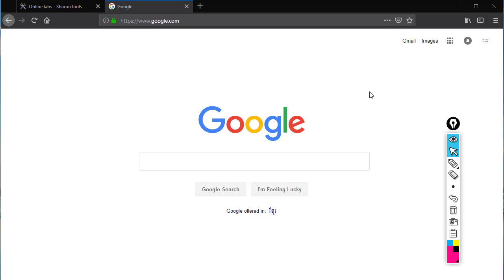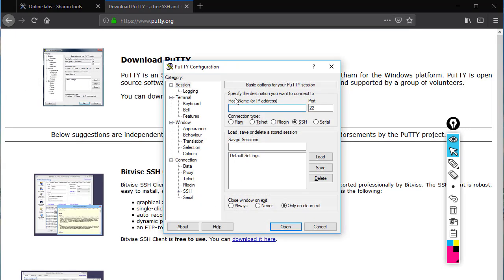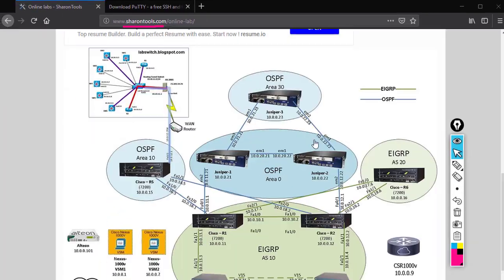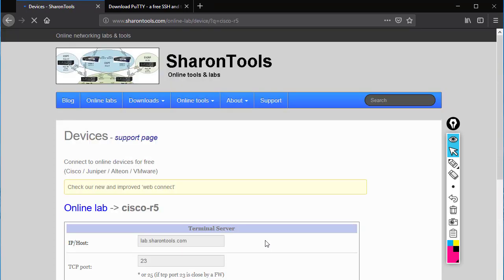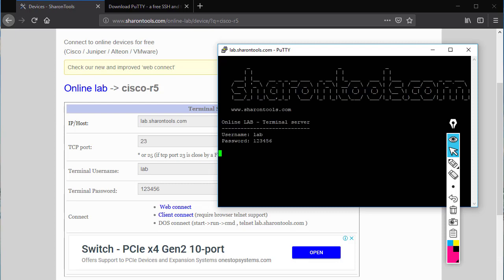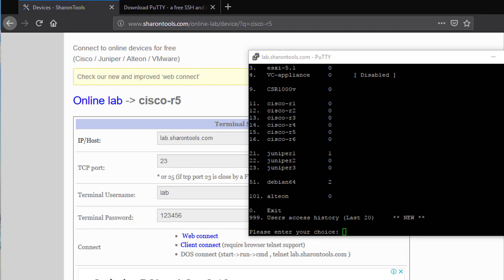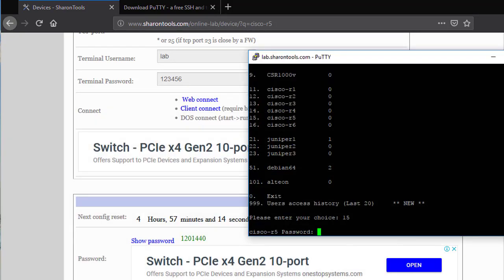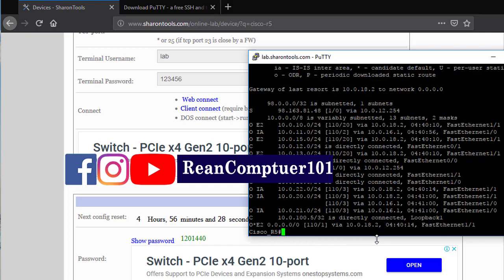How to use Putty for Accessing to Networking Device | CCNA101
How to use Putty for Accessing to Networking Device - CCNA